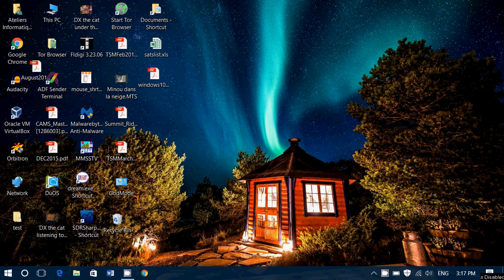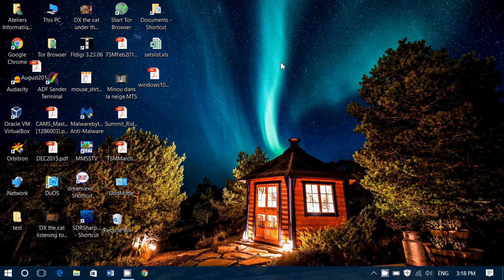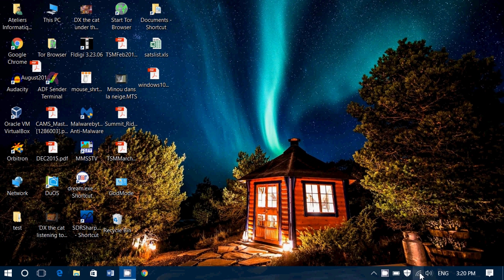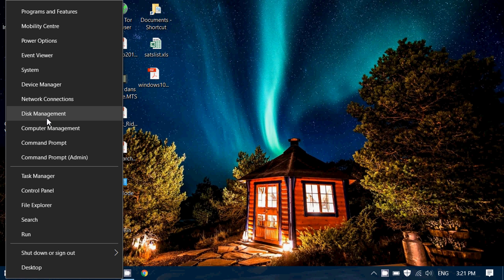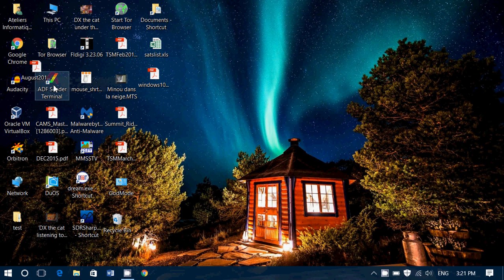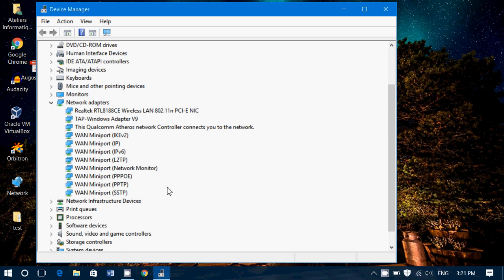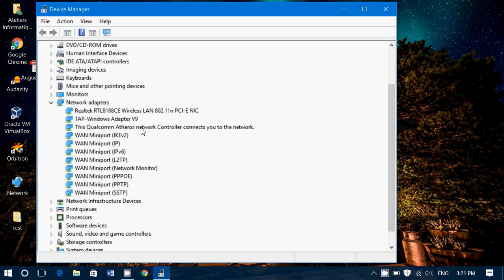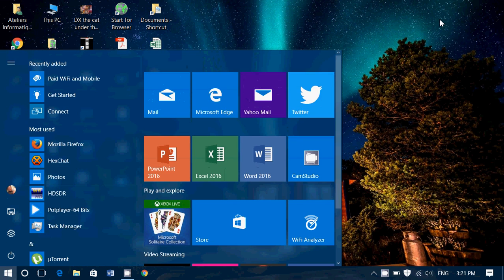Anniversary update Personal observations and comments about the upgrade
A few more personal comments and observations to the update of Windows 10 to Anniversary update